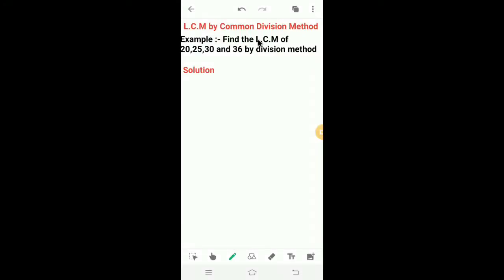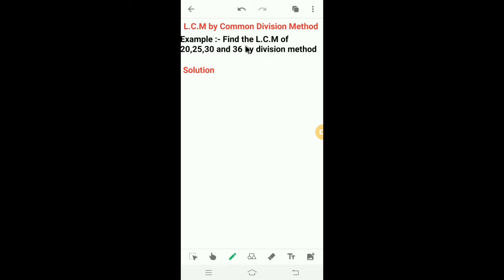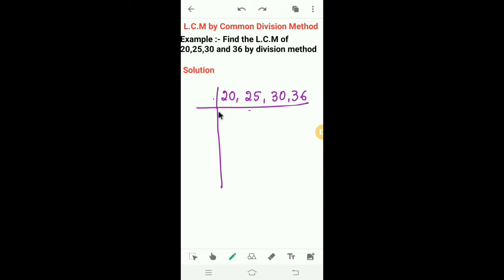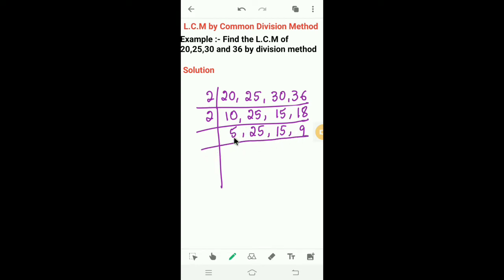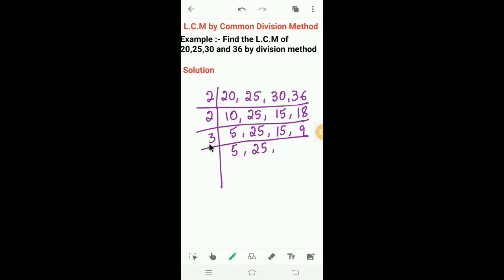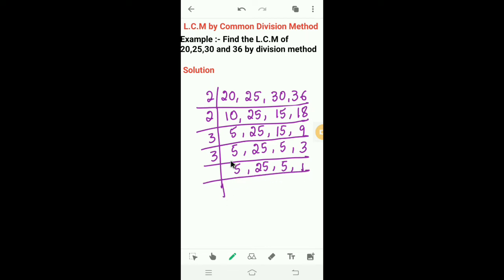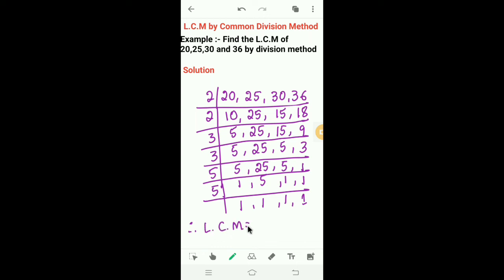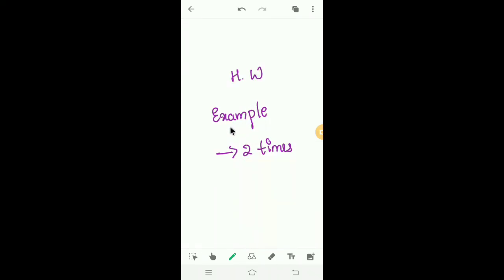Class 5-Factors And Multiples(L.C.M By Division Method)